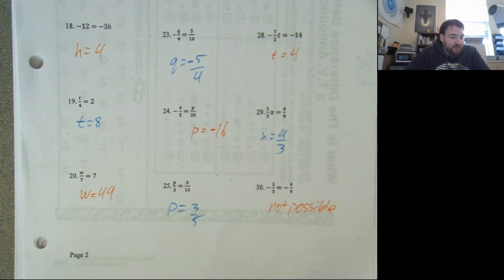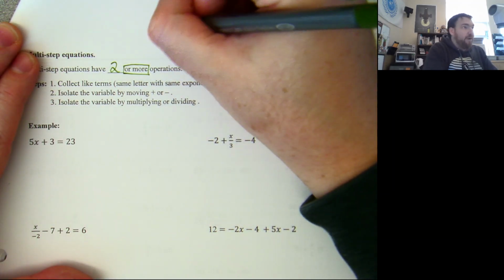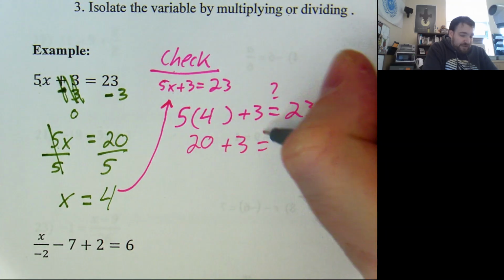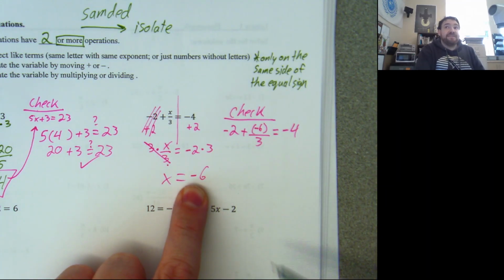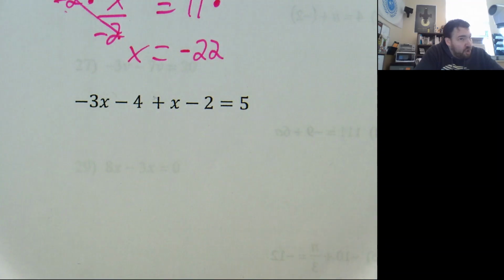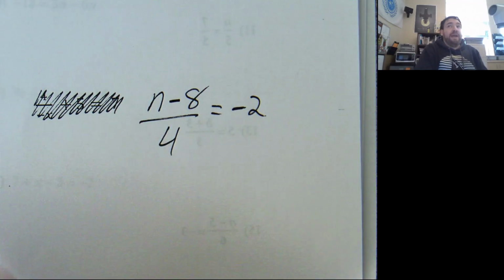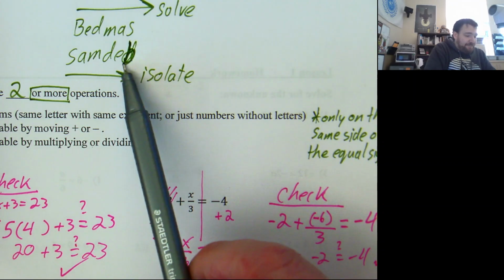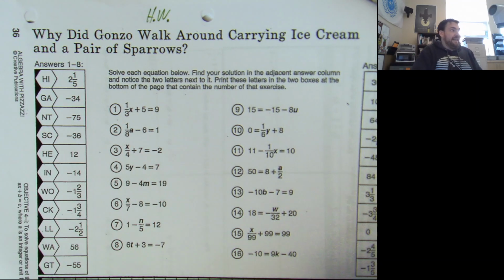2024 11 15 Block A